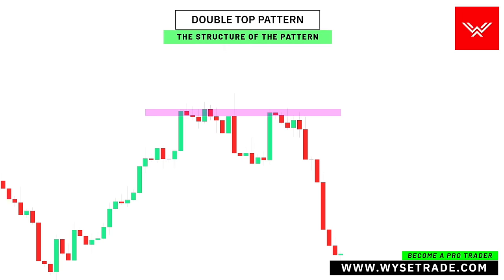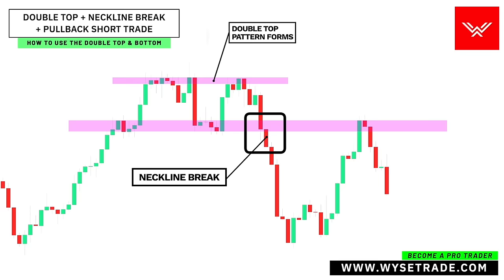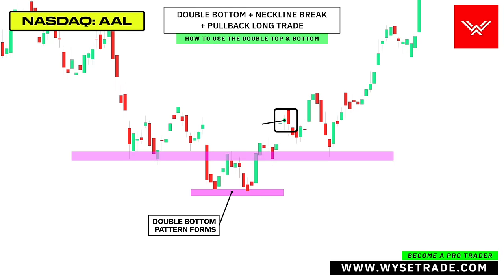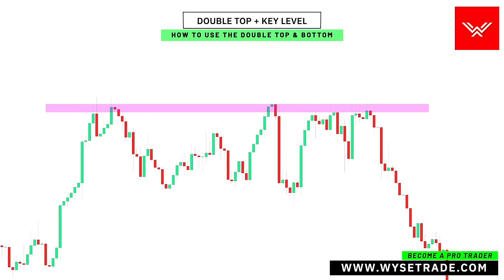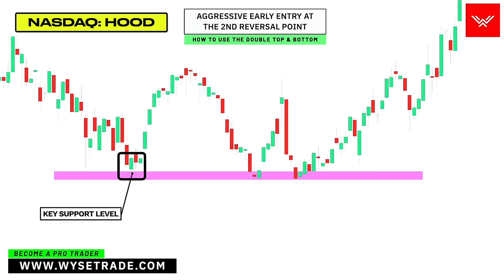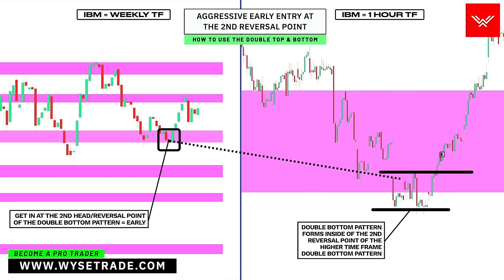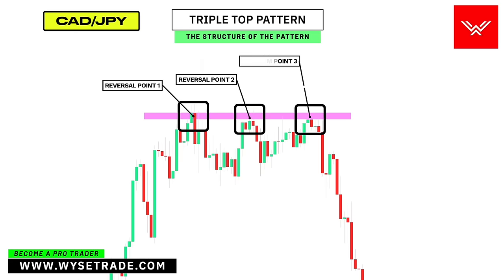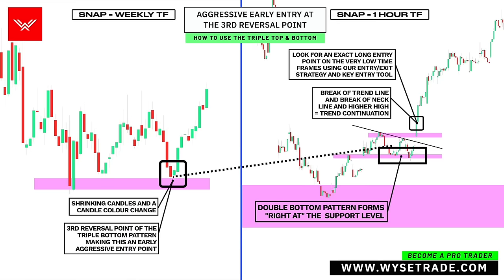ULTIMATE Double Top And Double Bottom Pattern Trading Strategy (SNIPER ENTRIES)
In this video we show you the Wysetrade advanced double top and double bottom chart pattern trading strategy. The double top and double bottom pattern is one of the most effective reversal trading strategies if used correctly. As a bonus, we also cover the triple top and triple bottom pattern as well.